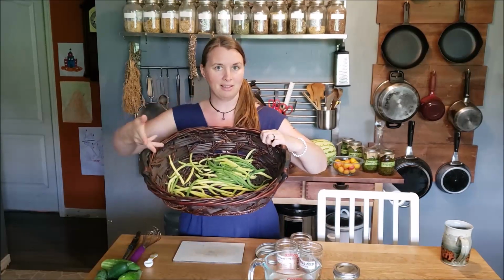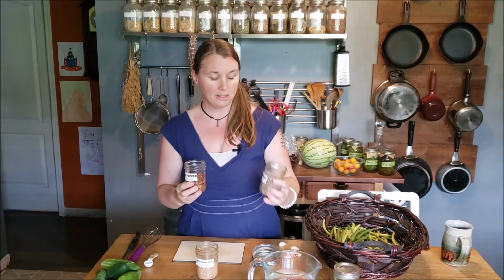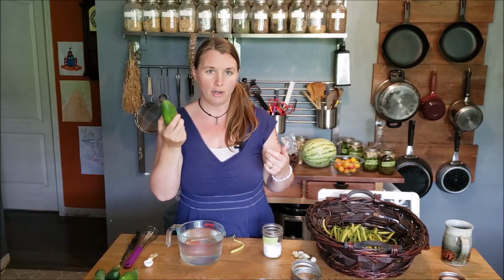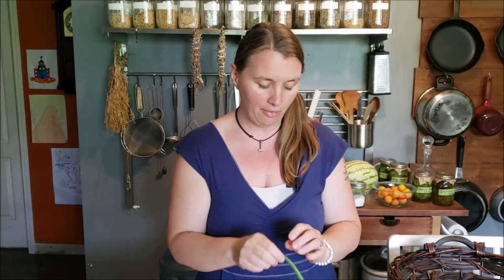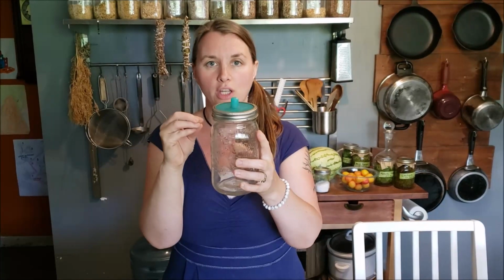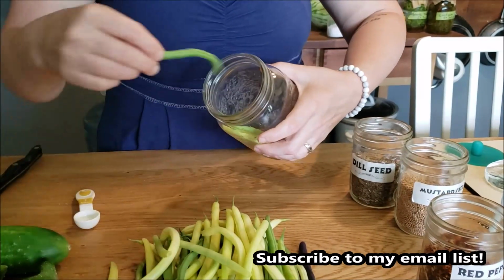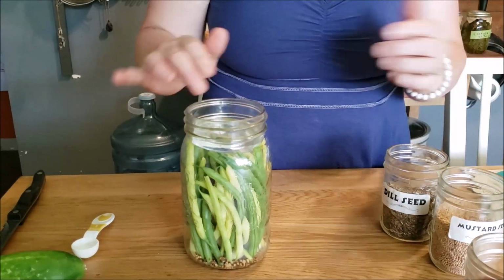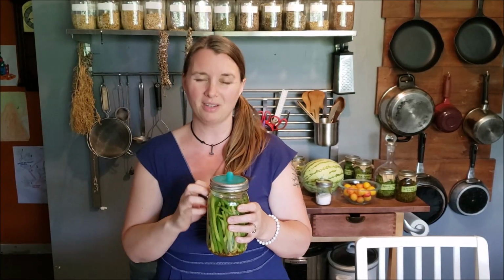My Favourite Way to Preserve Beans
My counters overflow with produce and one of the crops are beans. Today I am sharing with you my favourite way to preserve them.

Weavers of Plant Wisdom is a monthly membership platform where we immerse ourselves in into the world of plants. Cultivating a deeper connection creating a more balanced, fulfilling, and self-sufficient lifestyle nurturing all aspects of your being ~ spiritual, emotional, mental, and physical.

FREEBIES!!

SUPPORT CORRENE’S WORK

To purchase Correne’s book, Spiraling Roots

To purchase Correne’s Herbs for Kids Curriculum

Many greetings and welcome to the channel!

Correne is a clinically trained herbalist, keeper of the home, food grower & preserver, light worker and practitioner of ancient Germanic traditions and ways. She is proud to serve her community in Kawartha Lakes, Ontario. Her family resides on a small-scale homestead that produces much food, medicines, joy and of course, a touch of magic.

Correne is passionate about self-sufficiency, continual growth and learning and sharing what small sprinkles of wisdom she gleaned through the years. Join her on this journey and discover the bliss that can be found through plants, hearth & home and honouring ancestral ways.

HANDCRAFTED HERBAL CREATIONS

Handcrafted herbal products that are formulated and produced by a clinically trained herbalist.  Using herbs that are grown completely free of pesticides and  chemicals right on their homestead.

MUSICAL CREDIT
Music Introduction: